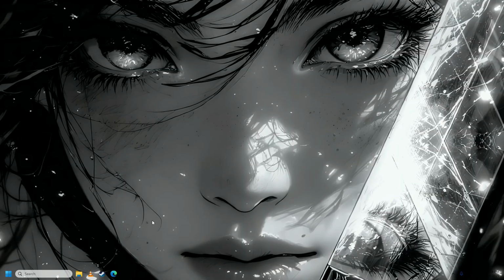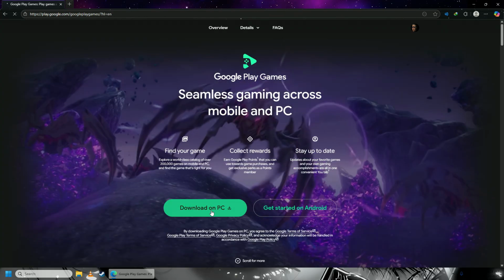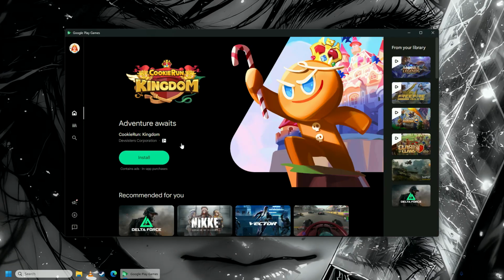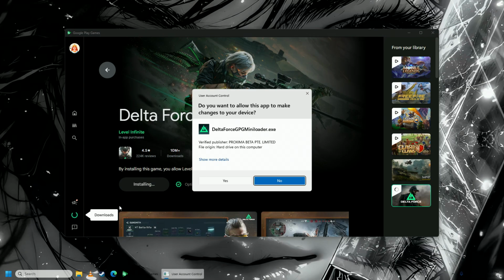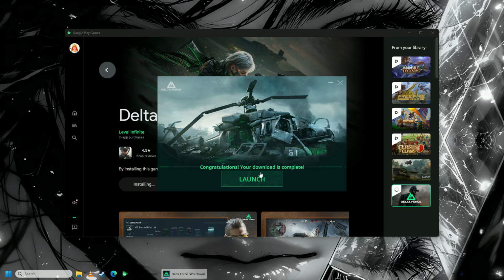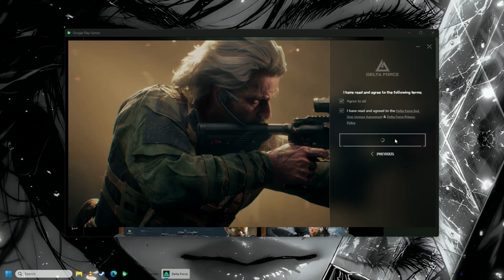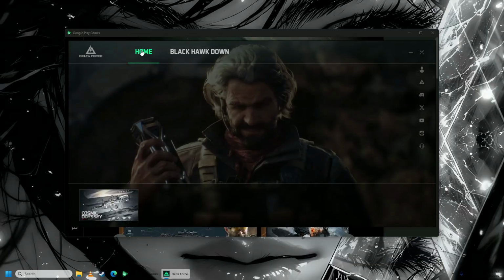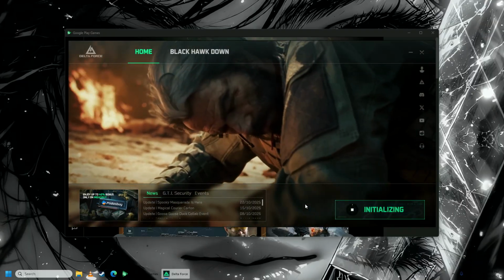How to Download Delta Force Mobile on PC (2025 METHOD)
*Step 1: Open the Official Website or Microsoft Store*
In 2025, *Delta Force Mobile* is officially available for PC through the *Microsoft Store* and the *official Delta Force website*. Open either platform to start your download safely and avoid unofficial versions.

*Step 2: Search for Delta Force Mobile*
In the Microsoft Store search bar, type *Delta Force Mobile* and press Enter. Select the official game developed by *TiMi Studio Group* to ensure you’re getting the authentic version with full PC support.

Click *Get* or *Install* to start downloading the game. The installer will automatically configure your system for smooth gameplay, with no need for emulators or extra software.

*Step 4: Sign In or Create an Account*
When the download finishes, launch *Delta Force Mobile* and sign in with your *Level Infinite* or *Google* account. If you’re new, create a fresh account to begin your journey.

*Step 5: Enjoy Delta Force on PC*
Experience *Delta Force Mobile* on your PC with high-quality graphics, improved performance, and full keyboard and mouse controls. This 2025 method offers the easiest and most reliable way to enjoy one of the best tactical shooters available today.

-- TechVersity